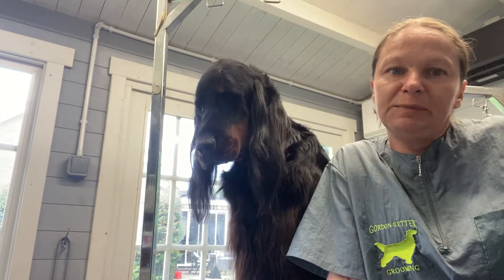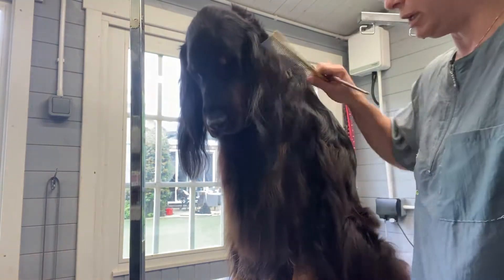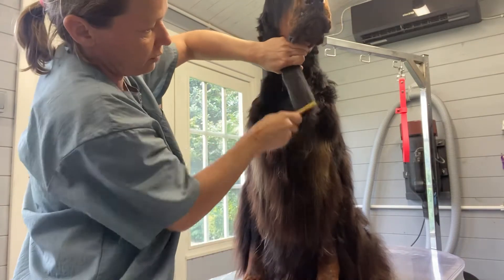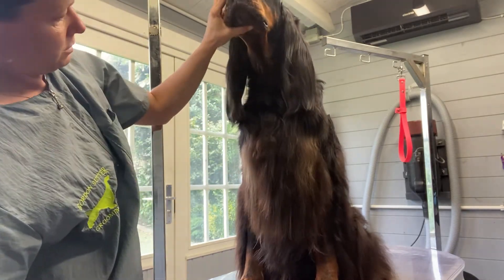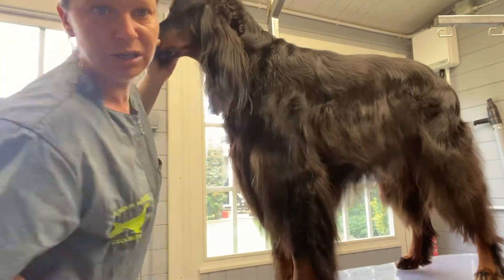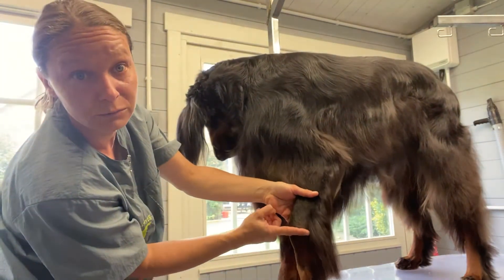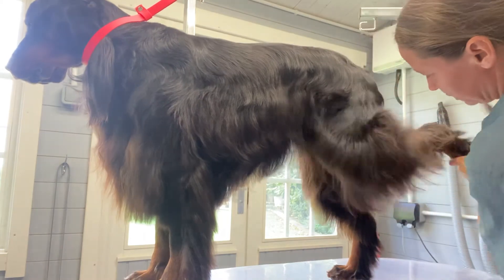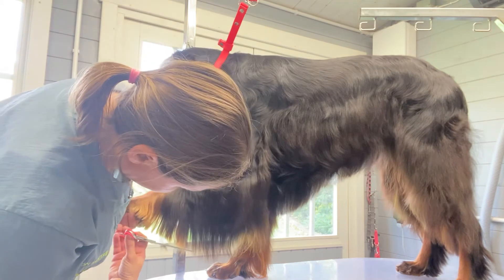Gordon setter grooming - tipping the feathers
Tipping the ends of the feathers can make then beater looking and keep them healthier and fuller looking - by slightly taking the length off - the hair becomes lighter and bounces back up giving the appearance of thicker looking hair ( and no ugly ends )
Tipping can be done every 2-4 months depending on the speed of the hair growth
I’m using Kamisori Kumori 7.5’ pro thinners from Canada - I love these scissors - they leave a very natural finish to the hair - beautifully blended in - delicate shear - needs to well cares for - and will give you lovely results ; handles very well for a longer blade shear